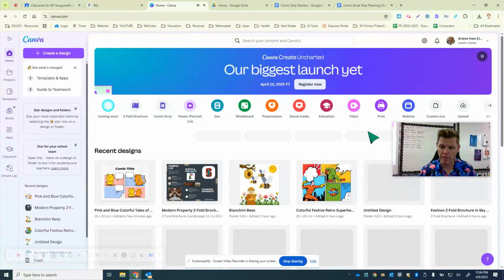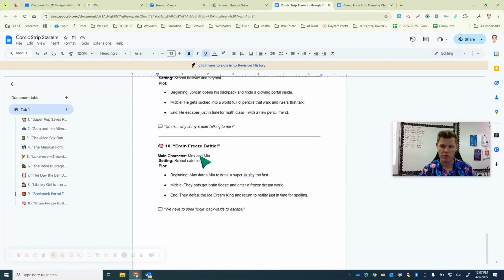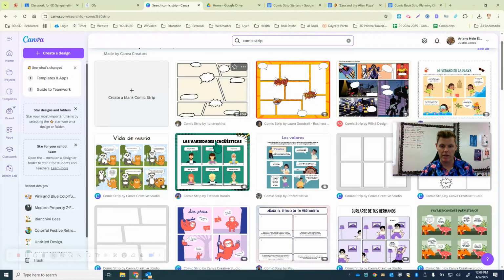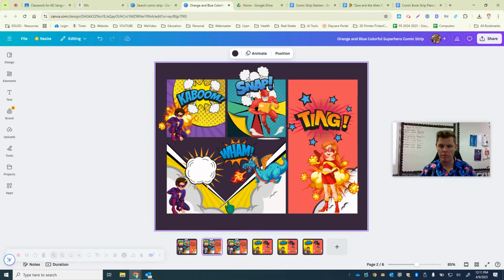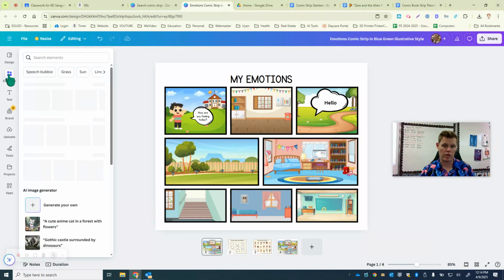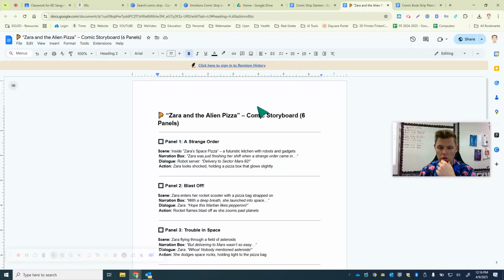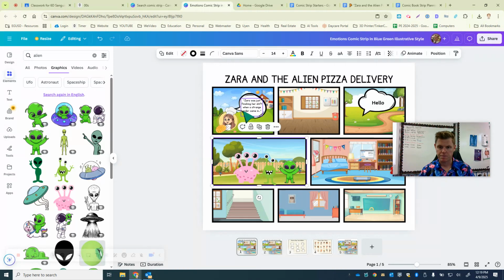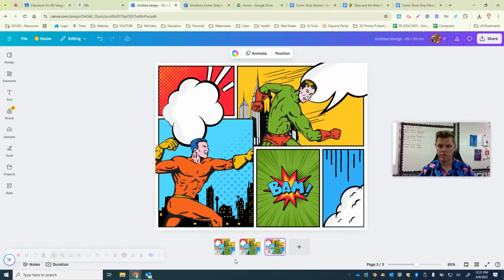Comic Book Strip in Canva